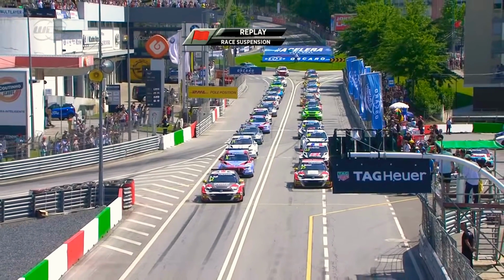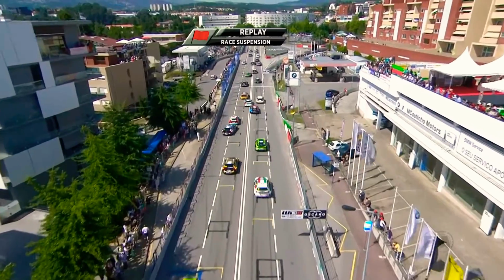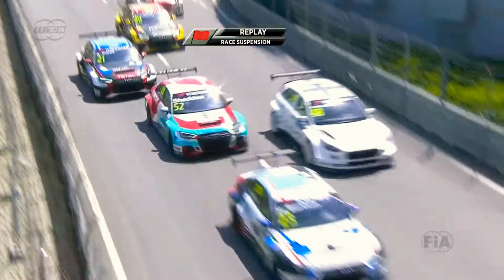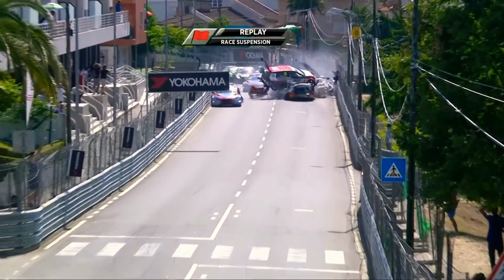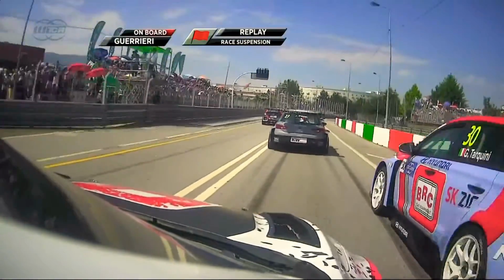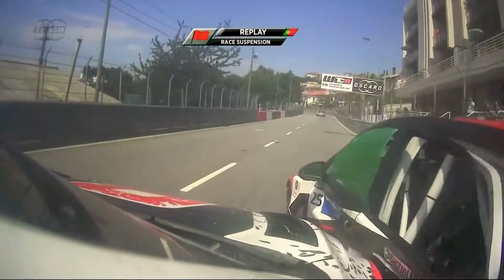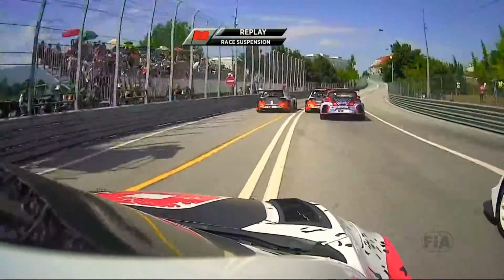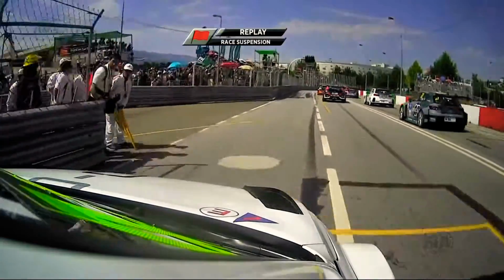The Racing Car#Car Crash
The Racing car crash

Don't try this action,anyone or anywhere.this racing car a fully equip with safety gear.The racing car crash are non fatal,all the driver are safe and survive with this incident.